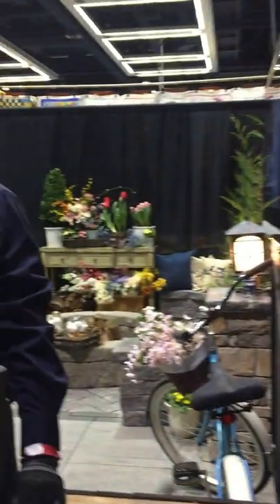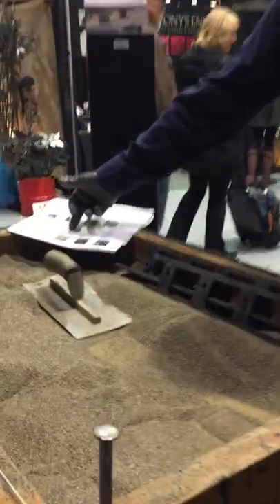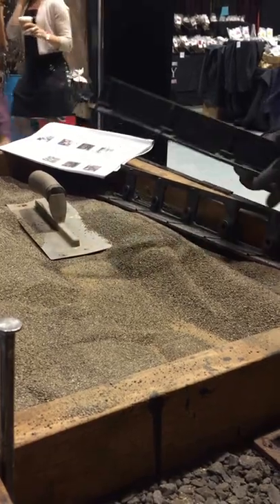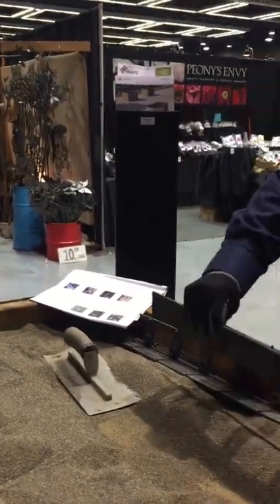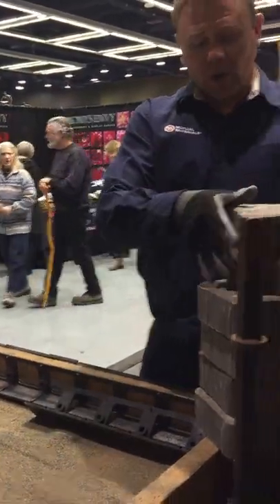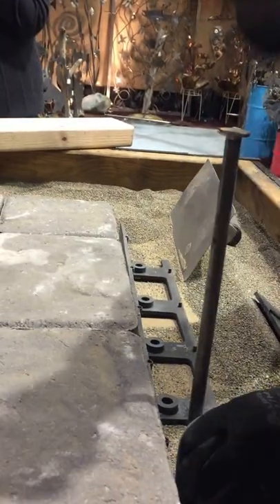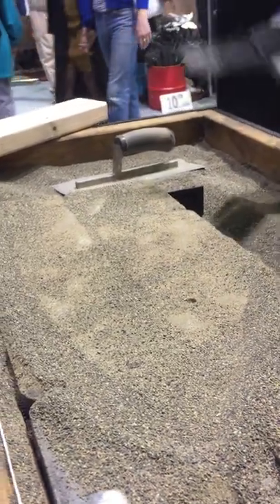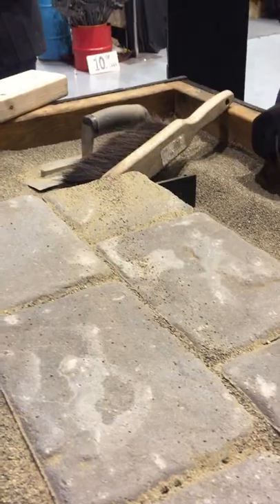How to Lay Pavers; Quick Demo Start to Finish in 6 Minutes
This How To video was filmed at Seattle's Northwest Flower & Garden show, where Mutual Materials gave short demonstrations on laying patio pavers.  Here, our fantastic team member Jesse briefly shows everything from excavation and base preparations to laying pavers and finishing the project.